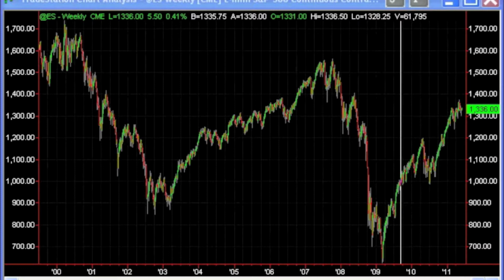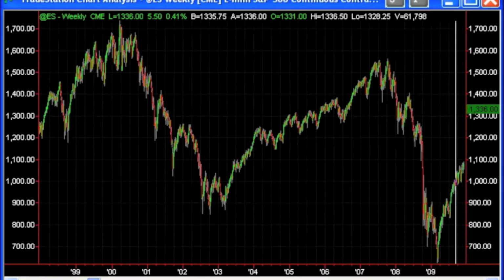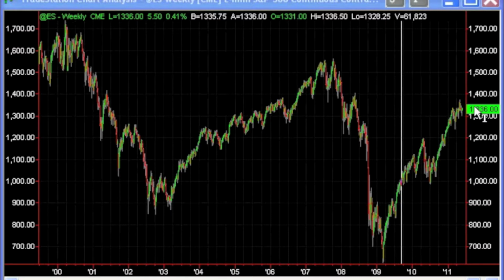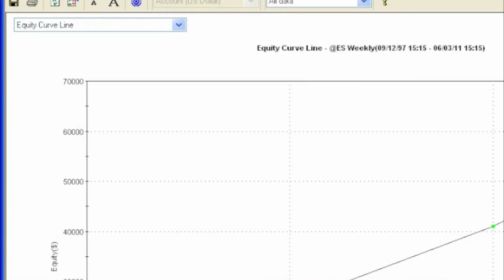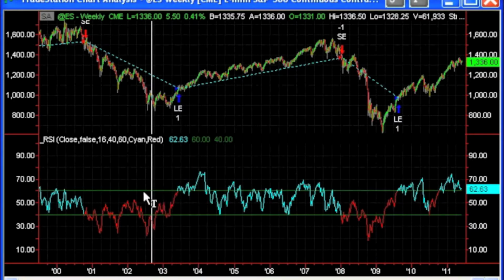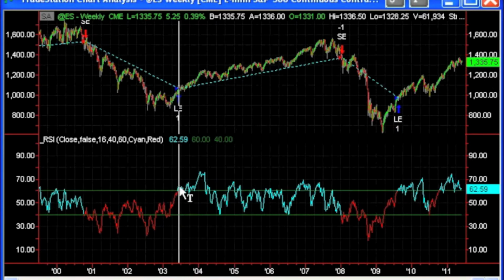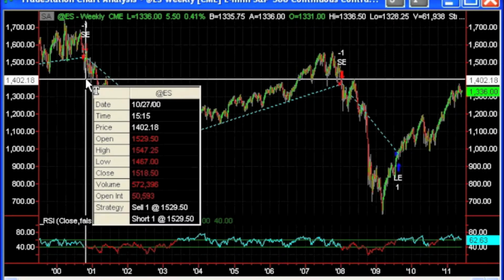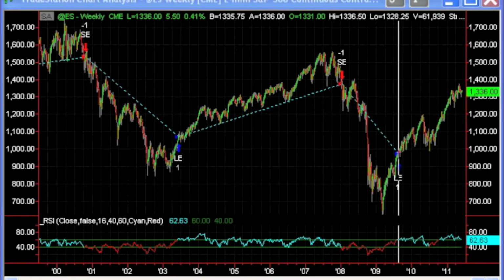RSI Trend Indicator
Here is a great way to use the RSI indicator on a weekly chart to help pin point major market turning points. This could save you a lot of money in your retirement accounts! Free downloads too.